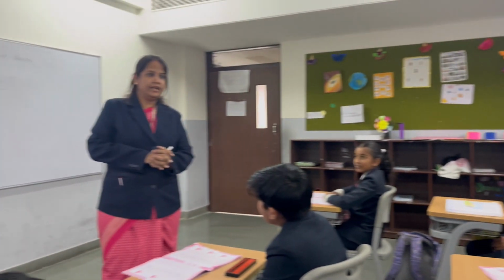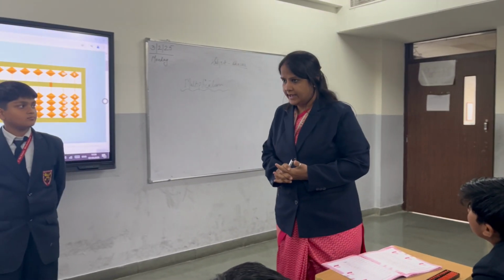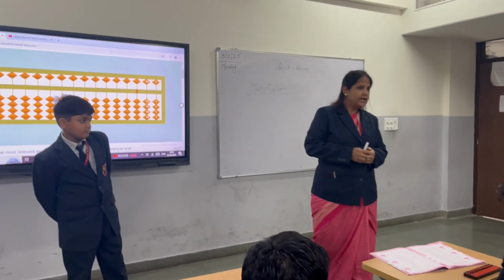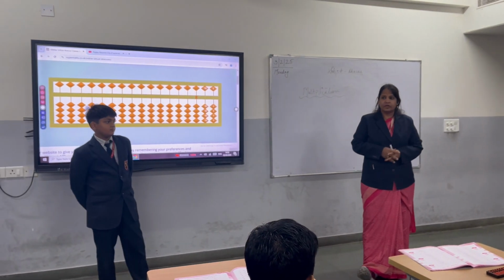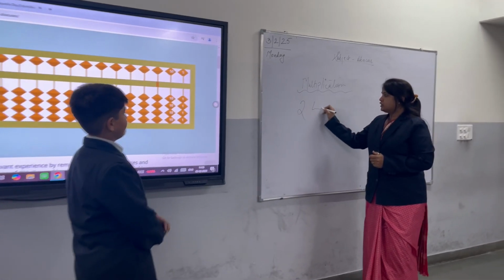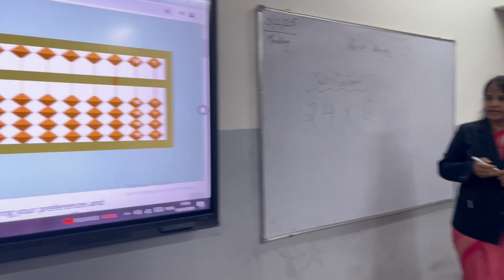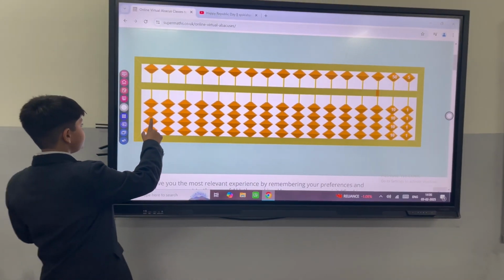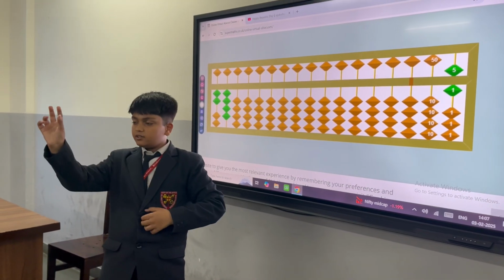Abacus Champions at St. Paul’s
📚 Abacus Learning at St. Paul’s School, Kishangarh – Building Sharp Minds!

Watch our young Abacus champions in action as they master mental math with speed and accuracy! 🧮✨ Through finger gym exercises, mental calculations, and hands-on Abacus practice, our students confidently solve addition, subtraction, and multiplication while explaining concepts to their peers.

With Abacus training, they develop sharp problem-solving skills, enhanced memory, and faster thinking, making math fun and engaging. 🎯🔢